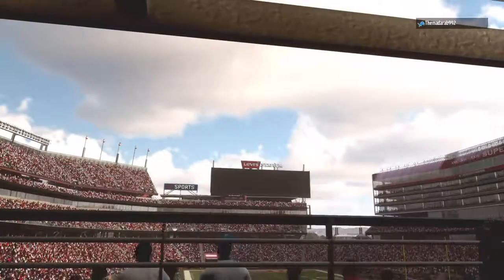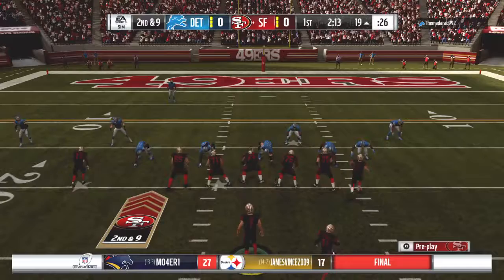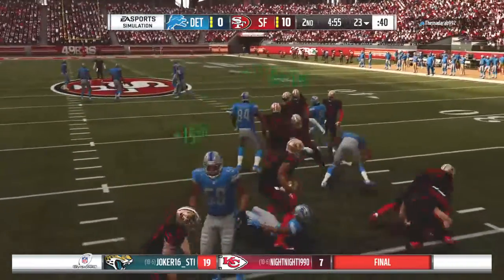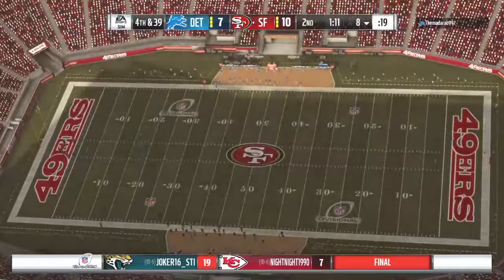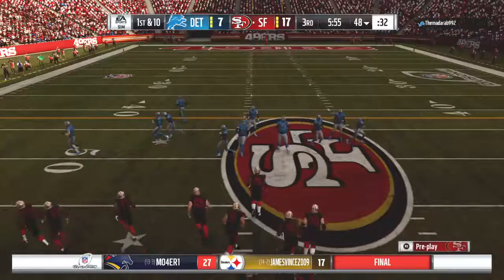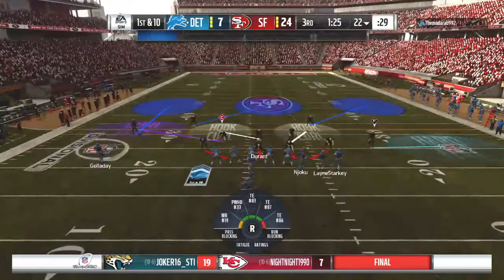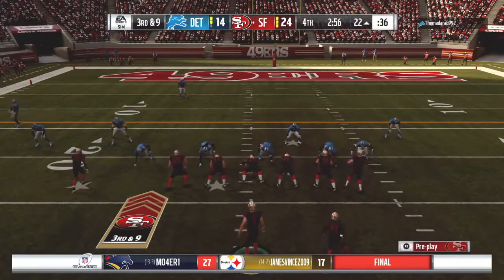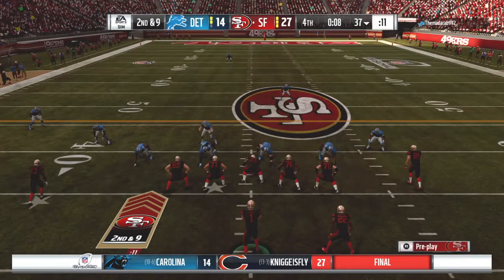Beach2323's Live PS4 S6 Divisional Rd Niners vs Lions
Madden 19 S6 Divisional Rd Niners vs Lions